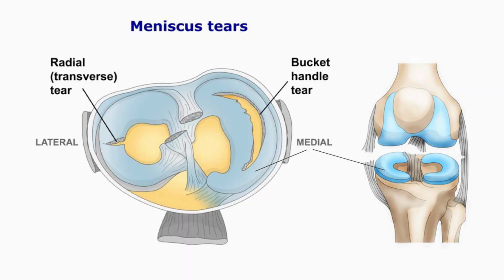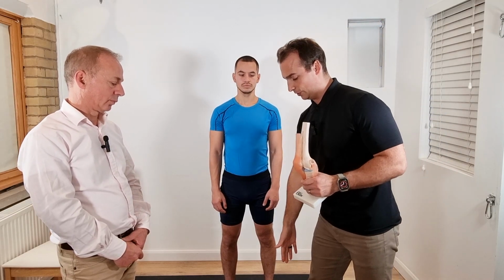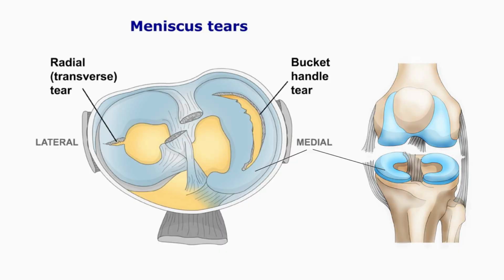KNEE MENISCUS INJURY REHABILITATION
This short video addresses physical rehabilitation of knee following relating to a problem with the menisci. Those suffering from a meniscus problem, having had an operation or general wear-and-tear (arthritic changes) may also benefit from this advice.

We explain the nature and causes of the condition and then guide you through a series of rehabilitation exercises. These exercises are intended to help reduce pain and other symptoms and also to help you in the long-term to make a better recovery

The exercises are divided into two categories. Those that strengthen the affected muscles and those that help to stretch or mobilise joints, muscles, ligaments, and tendons. Where appropriate we also include exercises that help to address posture, balance, and coordination. Additional exercises can also be accessed on our clinic’s

The exercises are intended to facilitate in the rehabilitation of a condition following treatments such as Osteopathy, Physiotherapy, Orthopaedic procedures and for post-operative recovery.

Bloomsbury Health Centre
99 Judd Street London
WC1H 9JB

Bloomsbury Educational Ltd., the authors and actors will not be held responsible or liable for errors or any kind of loss or injury incurred as a result of the information conveyed in our videos. All procedures must be practiced in a supervised professional clinical setting. If you have a medical condition, you must consult a qualified medical professional. All material and intellectual property used in these videos remain the property of Bloomsbury Educational Ltd. If you wish to use any of our footage, images and other material permission may be granted upon application.